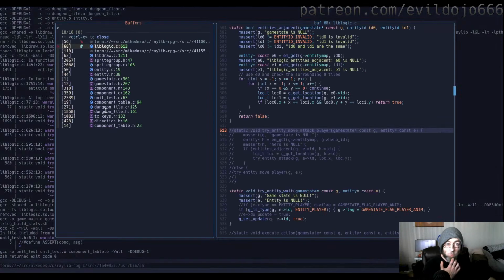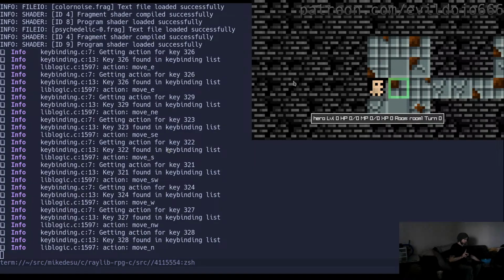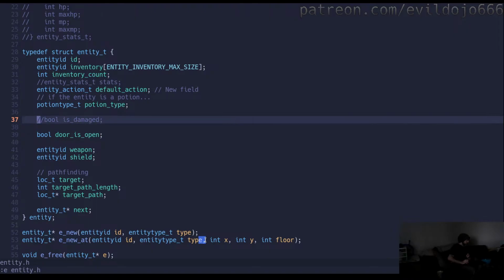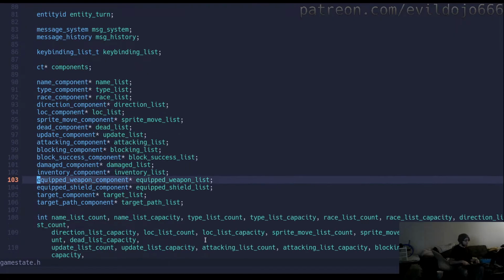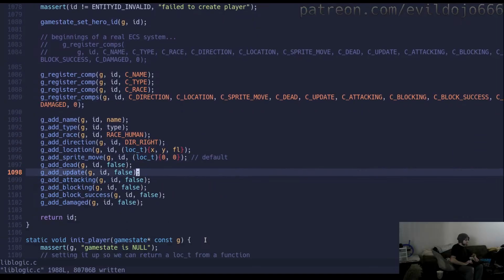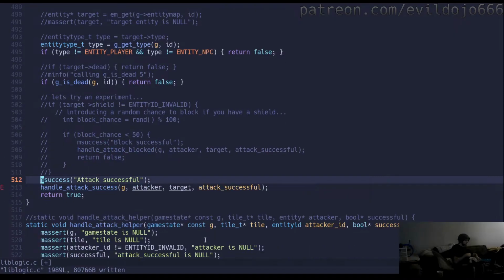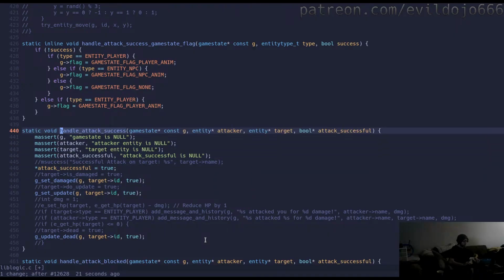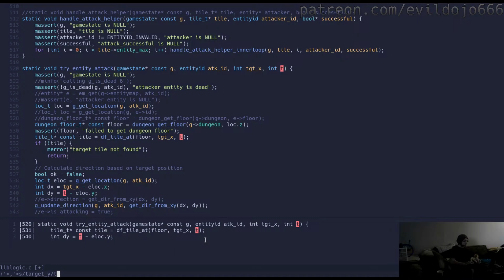MASSIVE CODE OVERHAUL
Over the last two days, I went somewhat insane, and have began restructuring the code base for entities to be more "ECS"-oriented with the goal of fully converting to ECS for easier entity composition. I've broken a lot, but the game builds again, and I just have to meticulously step through each system that worked, tweak it, and make them work again. This should also make it easier to add in new features going forward.

I know y'all want to see this thing come to life. So do I. I appreciate all of your support along the way.

Come hang out and follow the game's development!